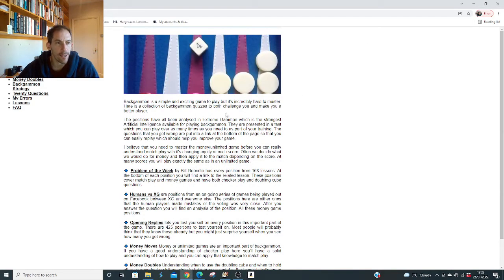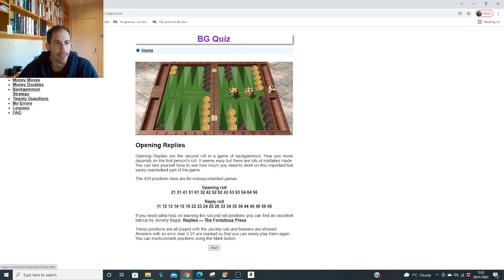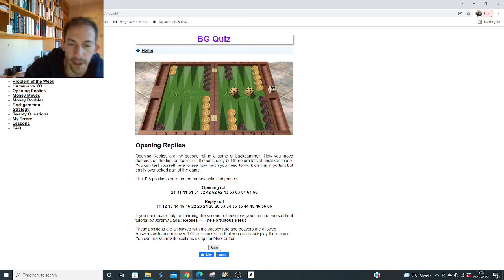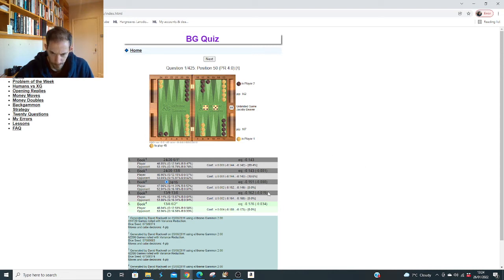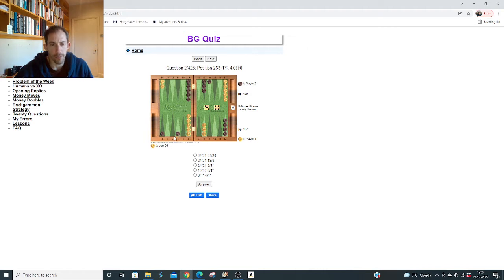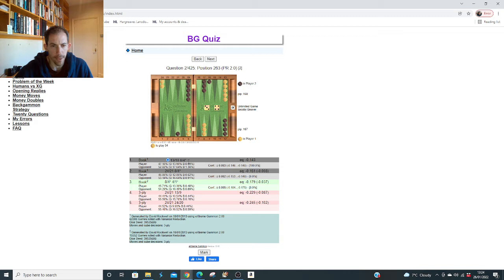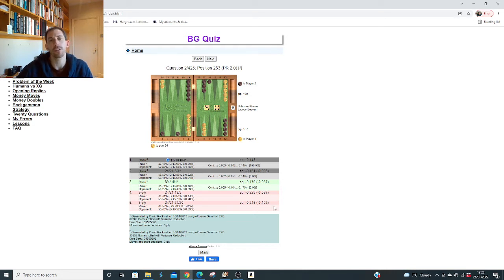Backgammon - Opening Responses when opponent makes a point or runs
Learning the openings is part pattern recognition, part logic and remembering a few exceptions.
Here within half an hour I go through ever single XG response when opponent starts off by making a point or running.